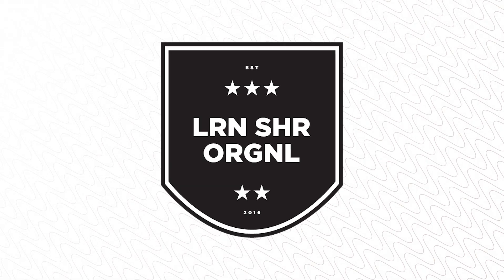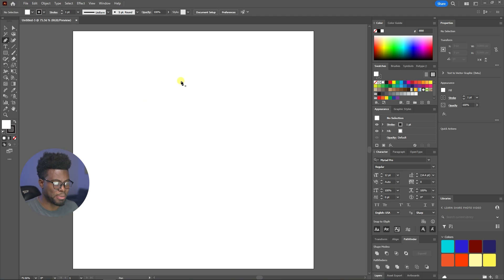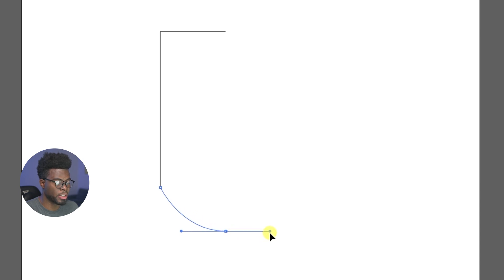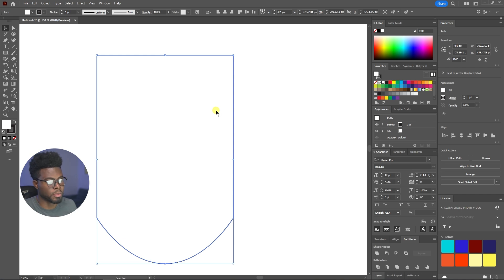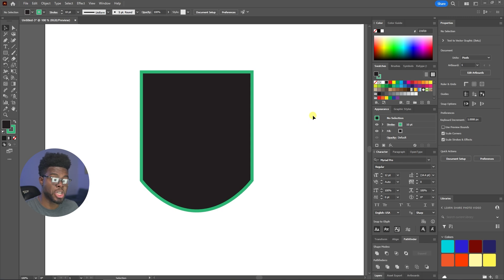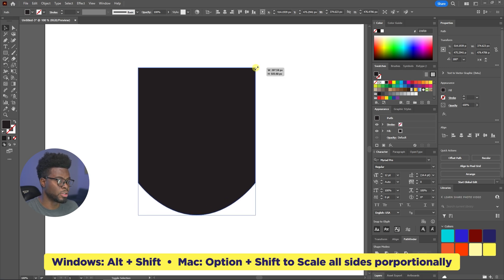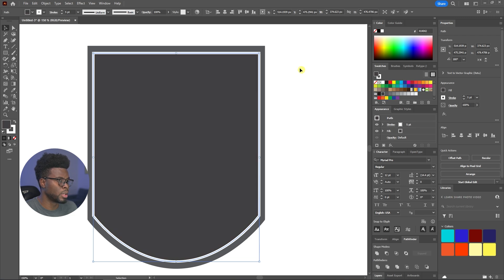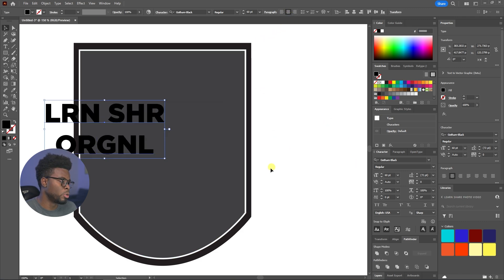How to Design a Logo in Adobe Illustrator — Graphic Design & Logo Design Tutorial for Beginners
6️⃣ Visit my wall art Etsy shop